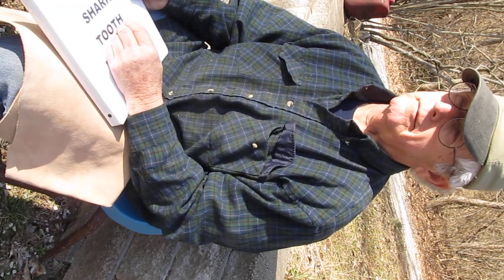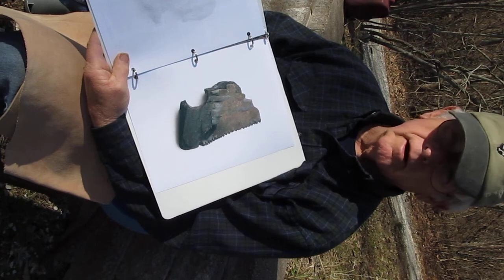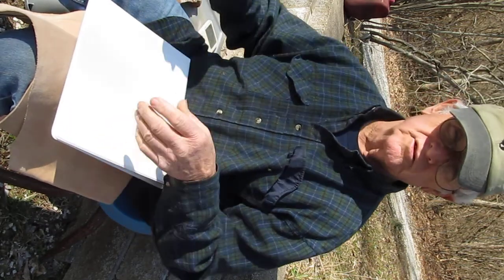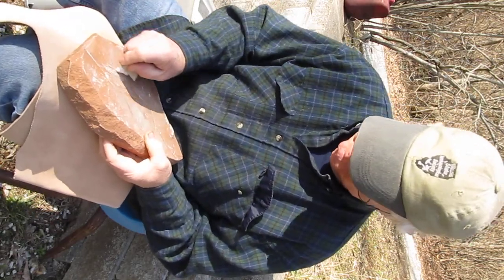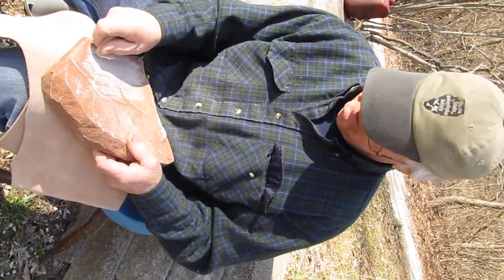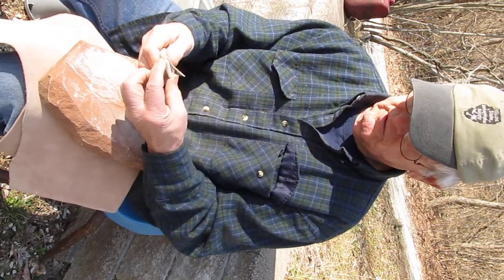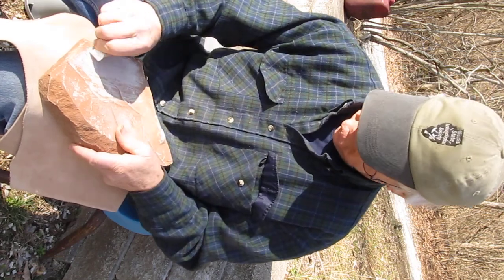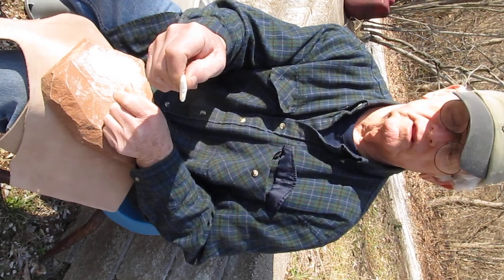SharkgrindJan31-2012.MOV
Grinding shark tooth #1, to replicate the grinding on one of the original burnt great white shark teeth, from Mound 34, at Cahokia. The grinding will make the tooth adapt better to the walnut handle. The edges and base are ground, in this video. Later, small notches will be scratched, near the base, on both edges. This is done so the cordage, used to fasten the tooth, can be wrapped around the tooth when it is tied to the club.